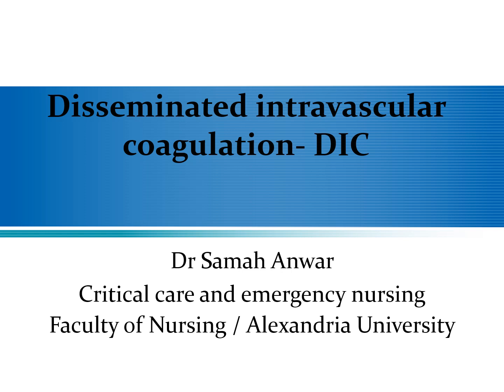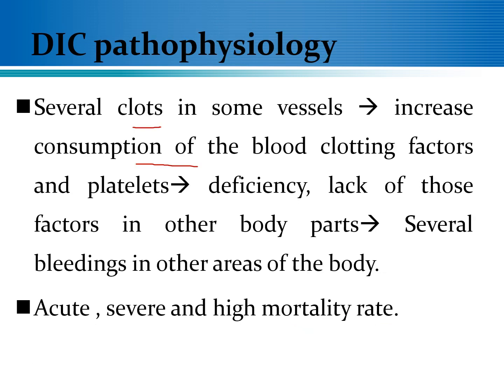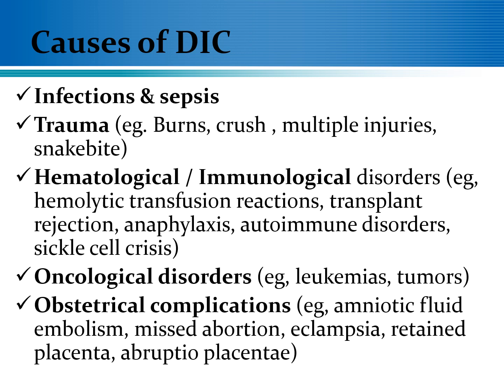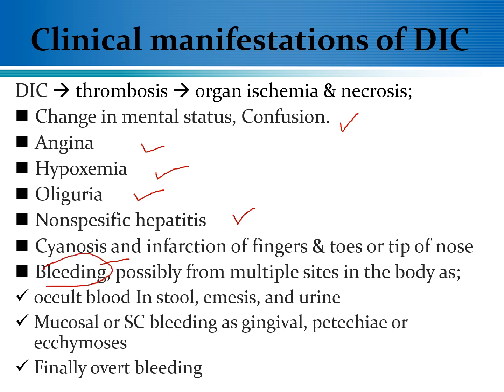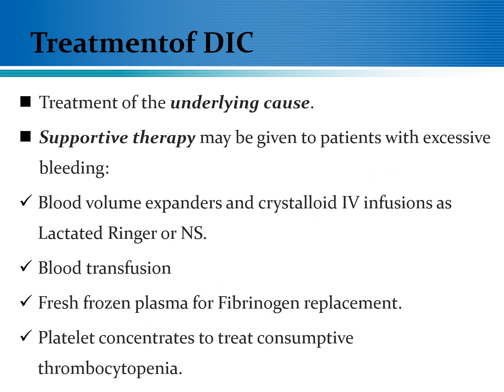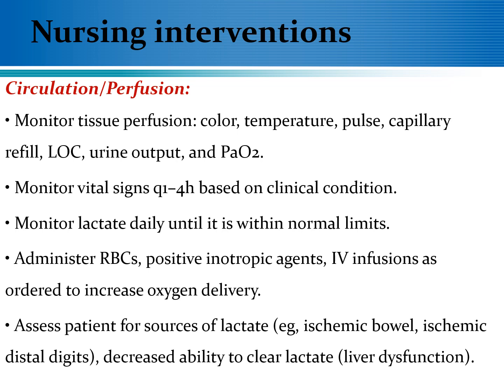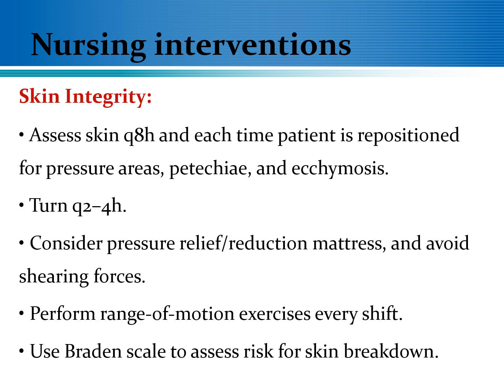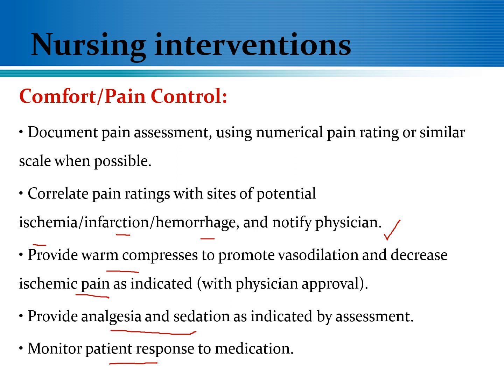Disseminated intravascular coagulation- DIC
Disseminated intravascular coagulation- DIC, lecture for critical care nursing students